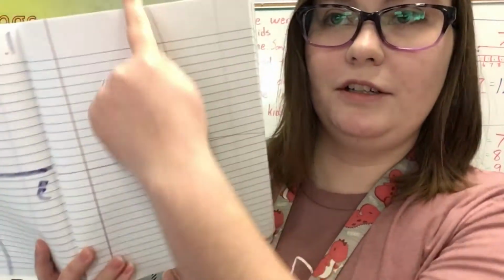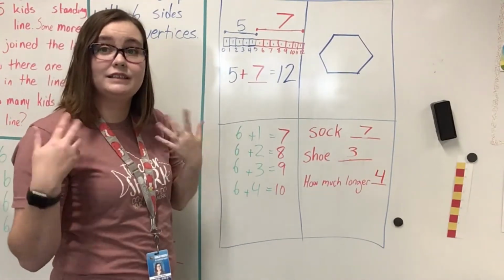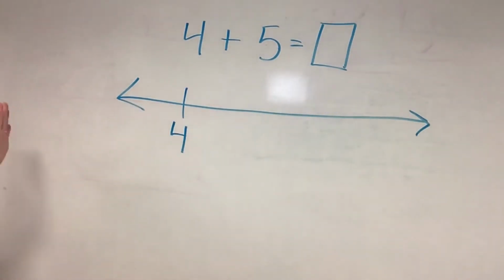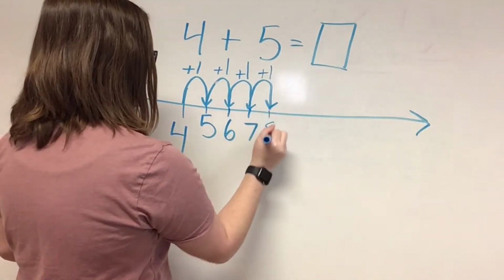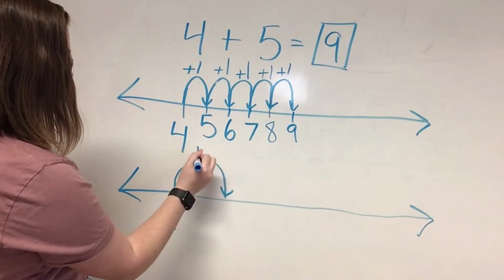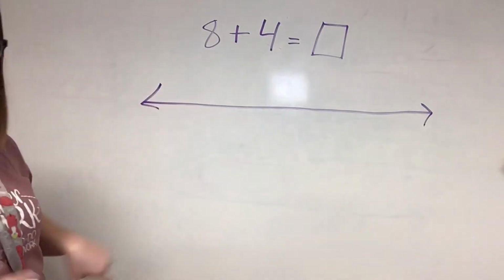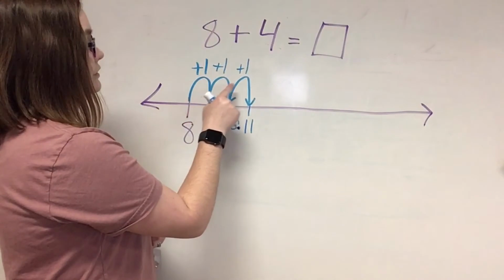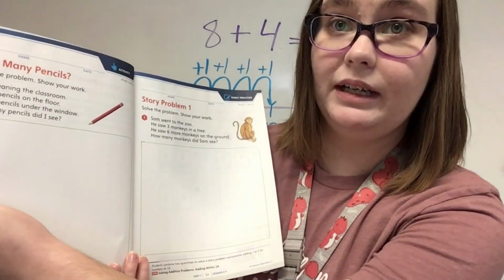Number Line Practice Part 2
I can add using a number line.